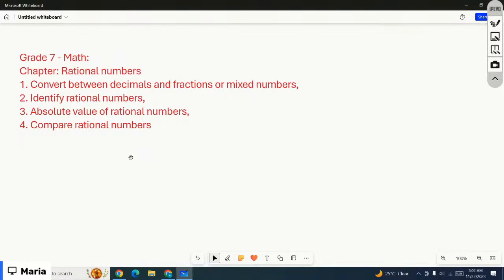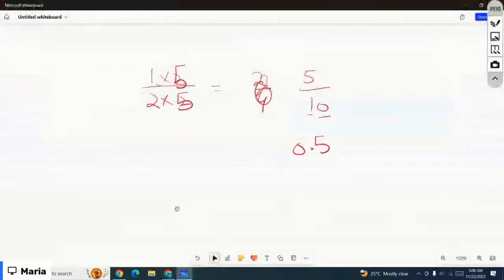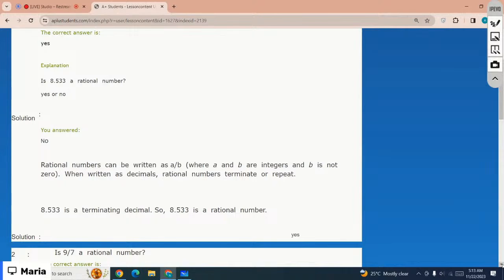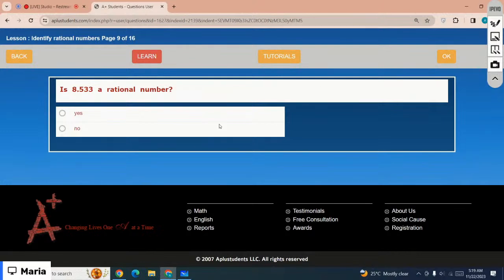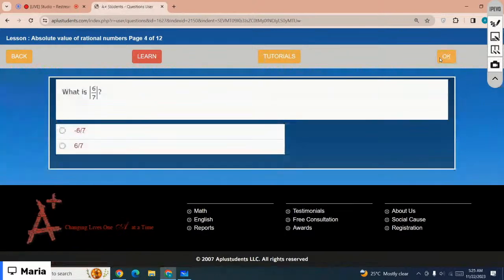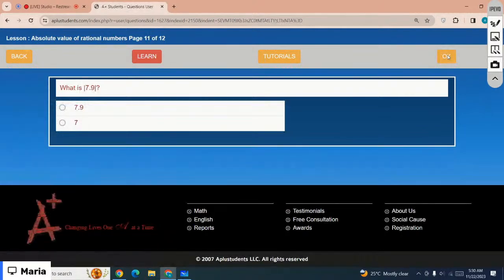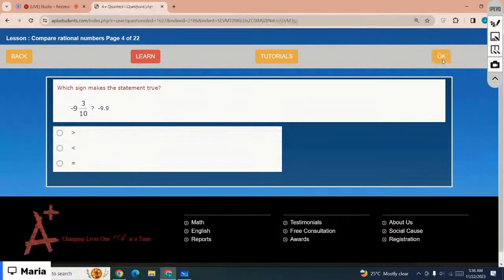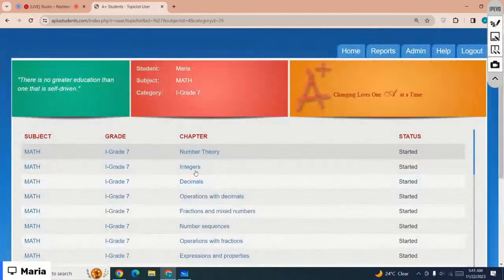Grade 7 - Math: Convert between decimals and fractions or mixed numbers, Identify rational numbe…